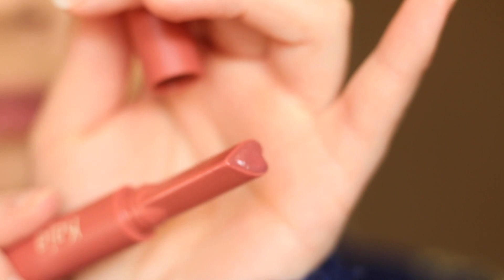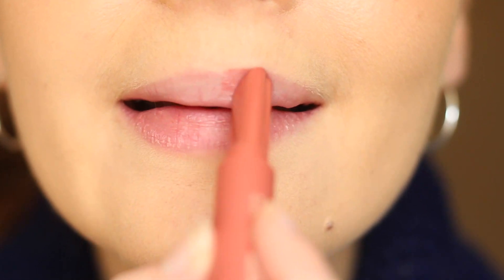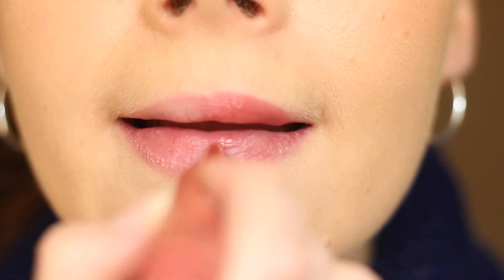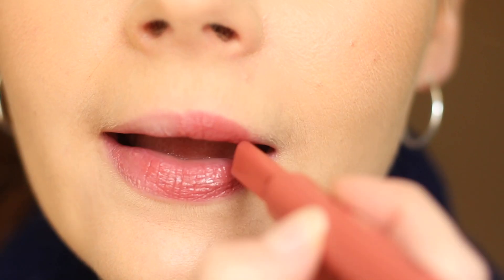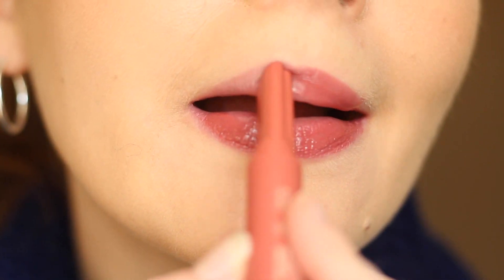Kaja Heart Melter Review & Demo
Products Mentioned:
Kaja Heart Melter- Hunny Bun

Many colors are sold out currently- I'll keep you guys updated when more colors come back in stock!